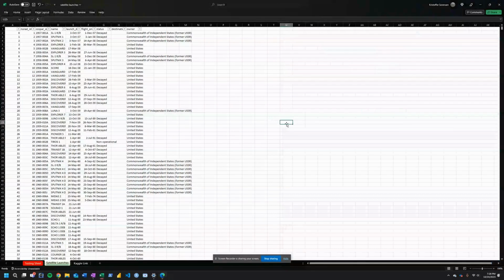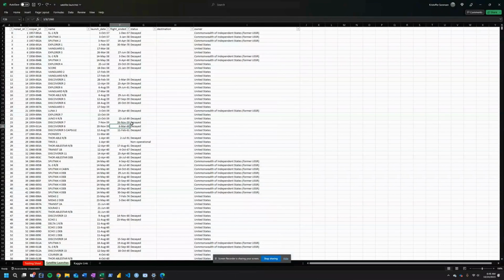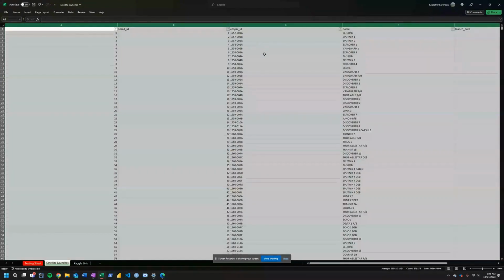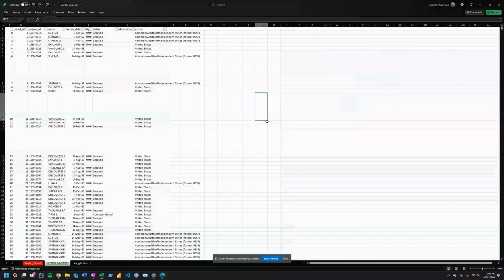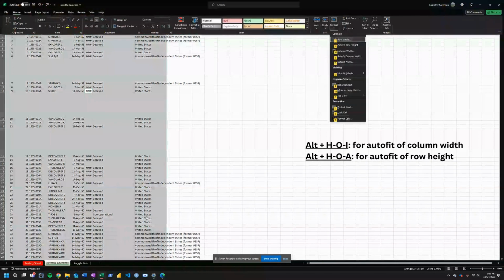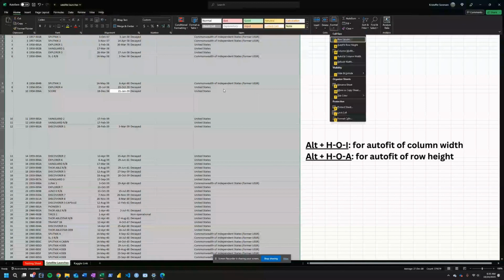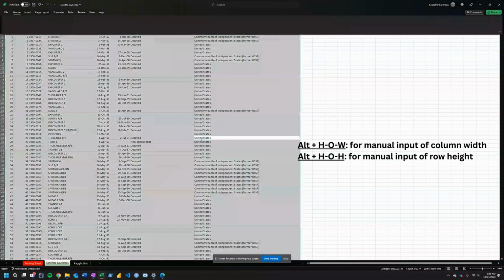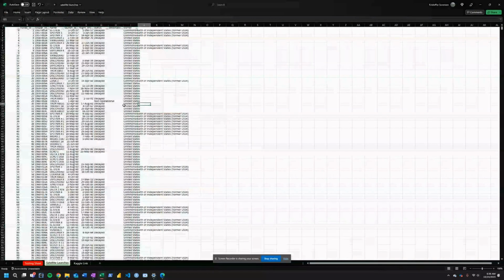Various ways of adjusting Column & Row sizes in Microsoft Excel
Microsoft Excel is an excellent tool to use for Data Analytics and here I'll be discussing some basic column & row sizing techniques.

0:23 - Manual Sizing
1:07 - Excel Commands for Sizing